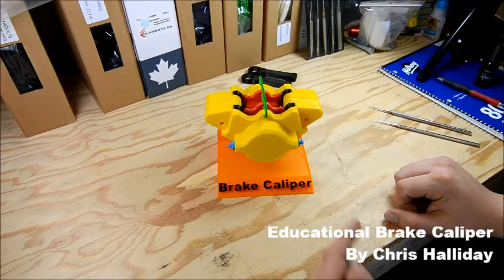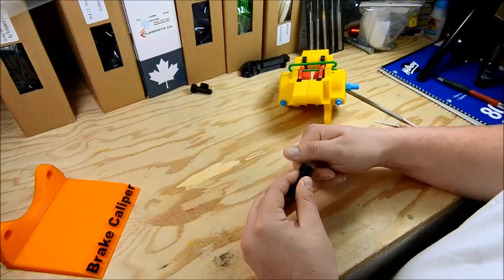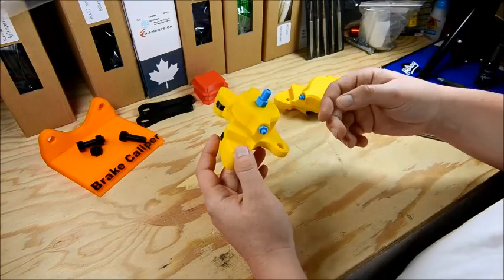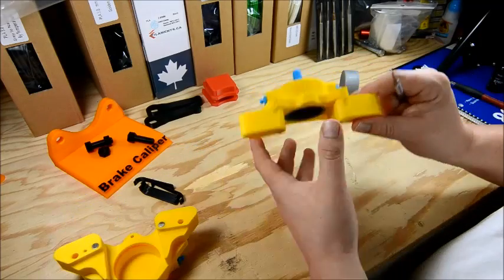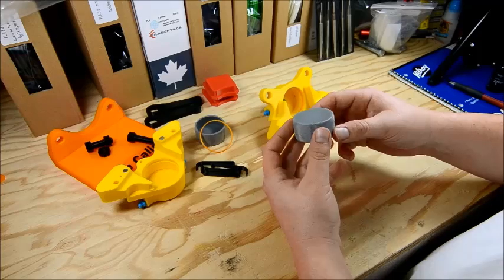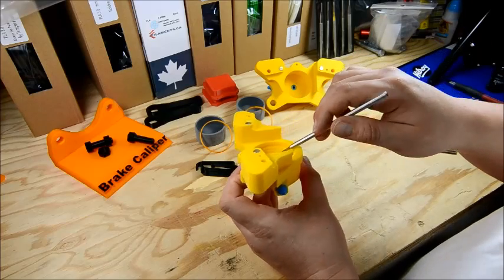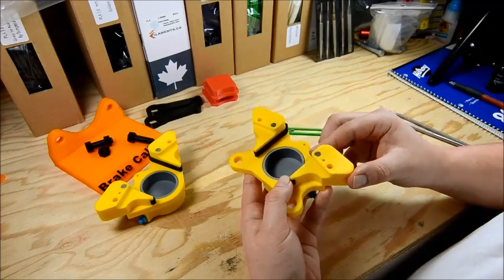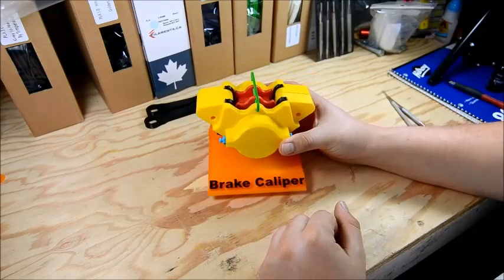3D Printed Brake Caliper - Educational & Display!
UPDATE - [April 26, 2016] - As per some suggestions, I have now added a section of a scalloped rotor to the Display Stand! Check out the new images and STL files on Pinshape & Thingiverse! Links at the bottom of the description.

"Pull it apart and put it back together! See how it works from the inside out..."

Here is a 3D printed brake caliper. It is designed off of a race car's caliper style and nearly all pieces of the caliper can be pulled apart and put back together.

This entire project was printed on a Aleph Objects, Lulzbot Mini and done in PLA and ABS materials.

In the video I go over a quick overview of the built caliper. In the video I will show you the caliper broken down and re-assembled as well as discuss parts of the caliper as we go.

The PDF document shared with the design files is 26 pages and contains all the information you'll need when building the caliper. I have also included a learning section and a quiz for the educational purposes I hope this caliper can tackle.